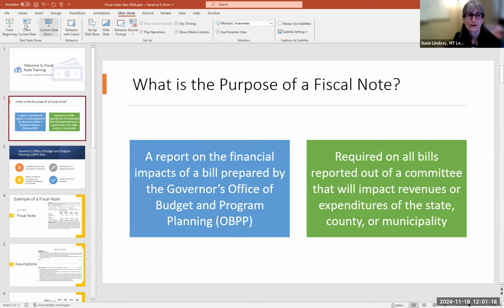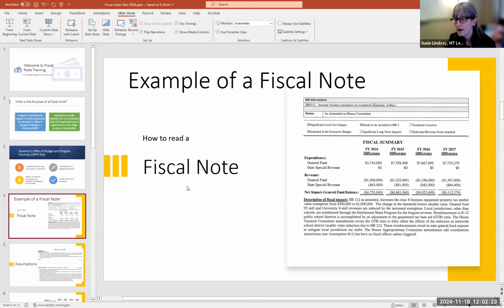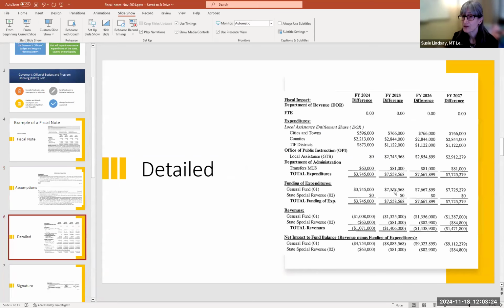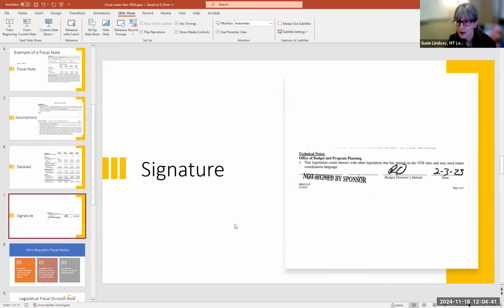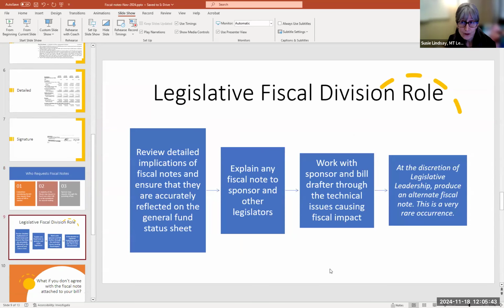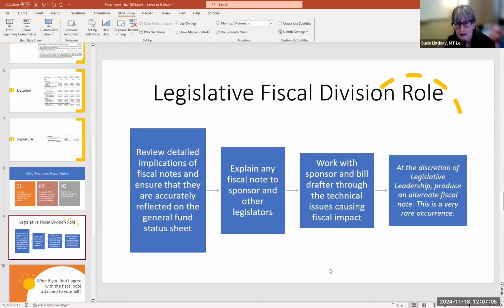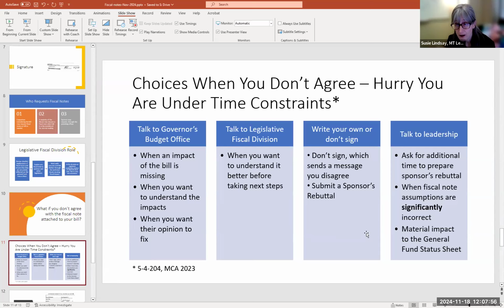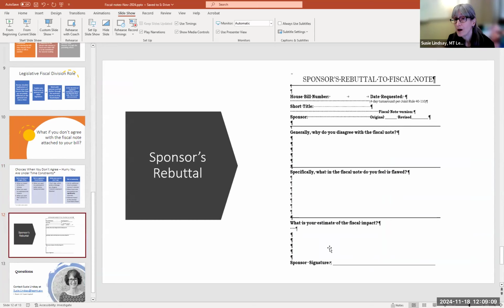Lunch & Learn: Fiscal Notes & the Process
Legislative staff hosted a Lunch & Learn training for Fiscal Notes & the Process on November 18, 2024.